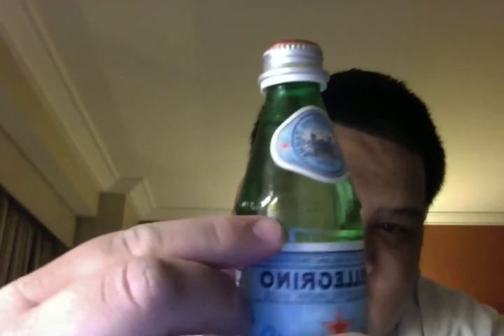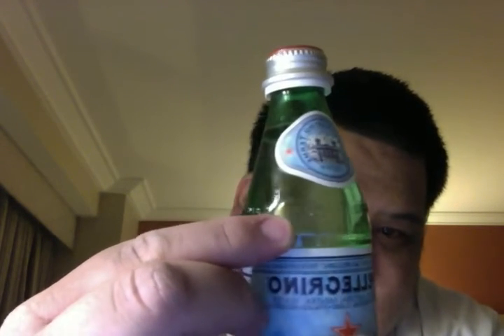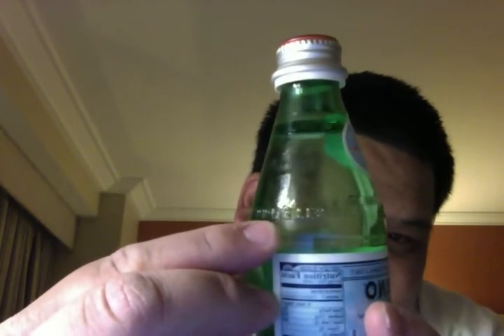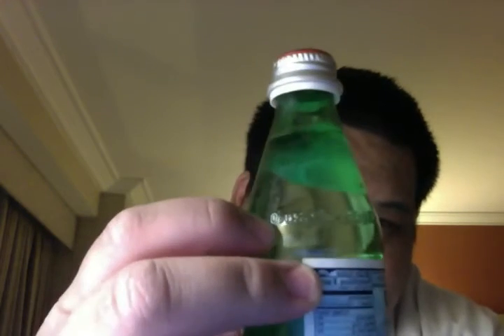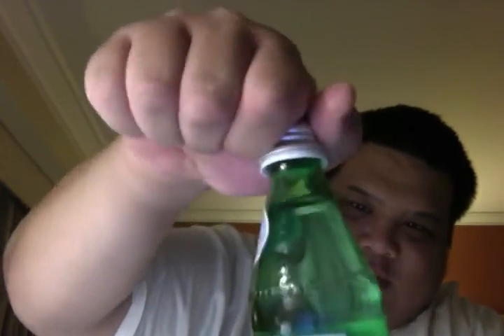San Pellegrino Sparkling Natural Mineral Bottled Water Review